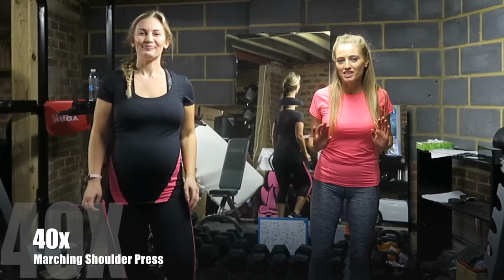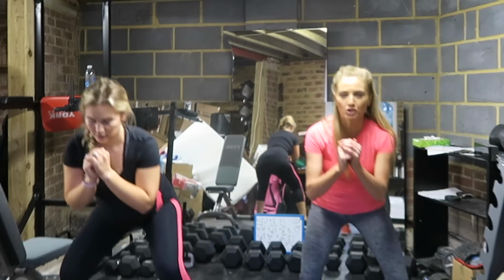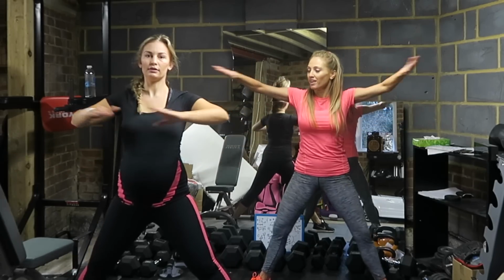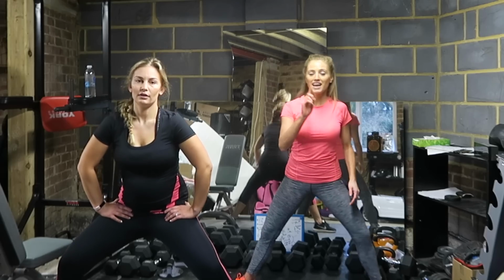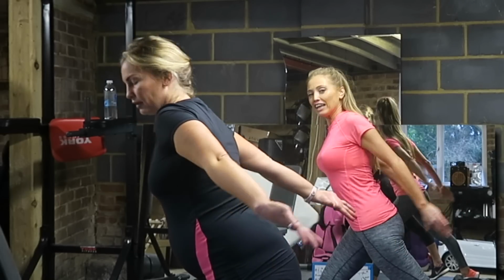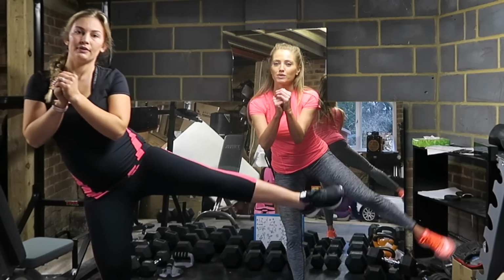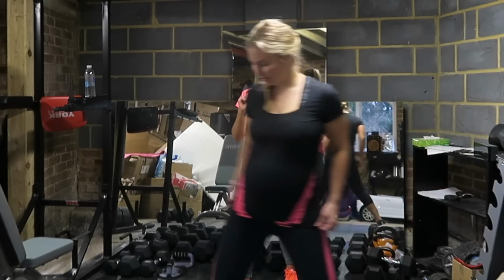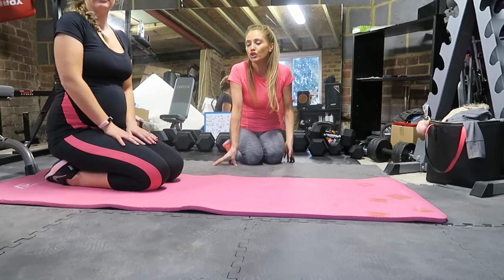Pregnancy Workout 2nd Trimester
Outfit pictures are on my blog!

asacconejoly

WHAT I'M WEARING IN THIS VIDEO:

Makeup
- Bare Minerals Concealer in Summer Bisque
- Bare Minerals Original Foundation in Medium Beige
- Bare Minerals Bronzer Warmth
- Bare Minerals Mineral Veil
- Laura Geller Bronze & Brighten Fair
- Benefit Browzings Medium
- Bobbi Brown Lip Liner in Cocoa
- MAC Lipstick in Blankety

Workout Set
- Mamalicious

Trainers
- Nike